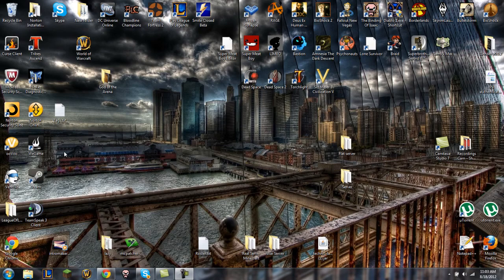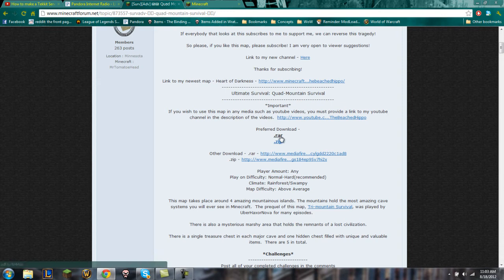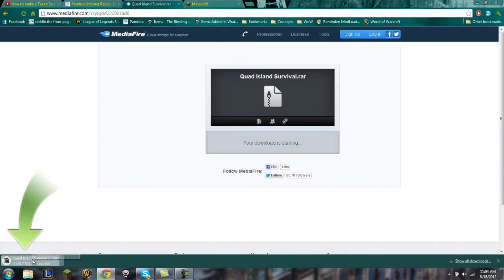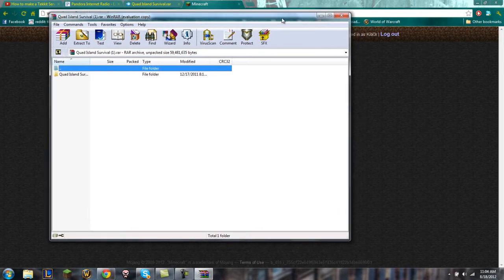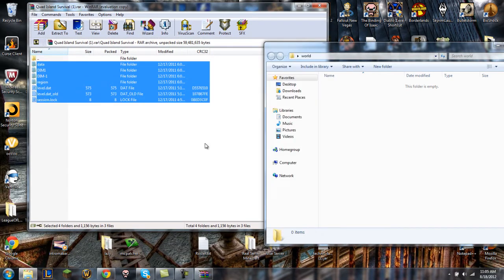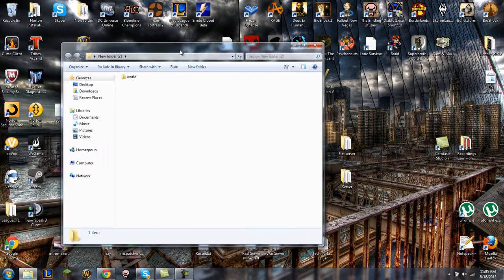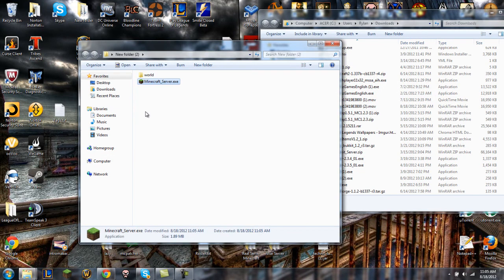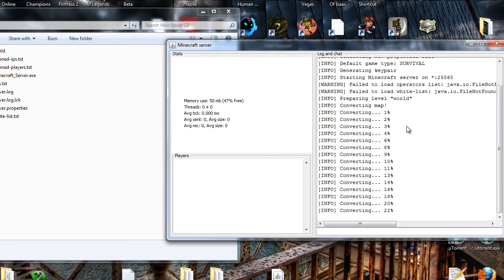How to load a Custom Map into a Minecraft Server [Windows]